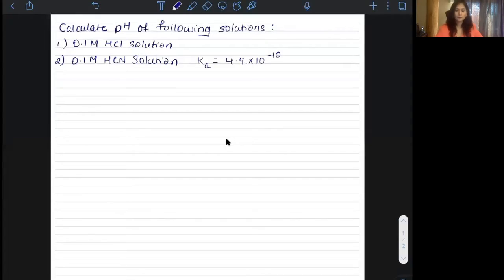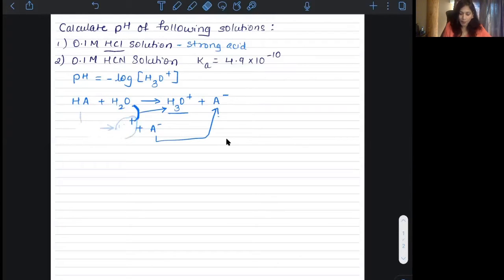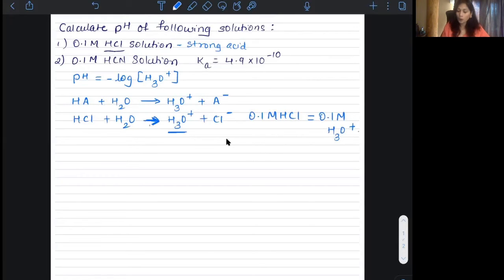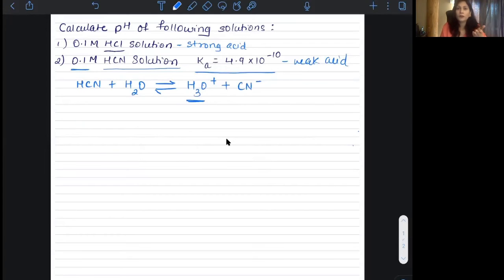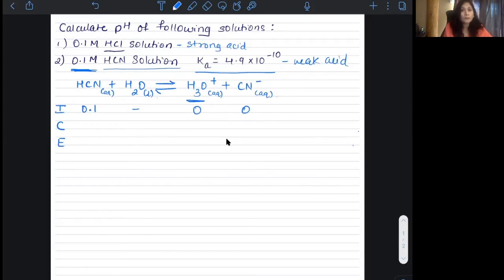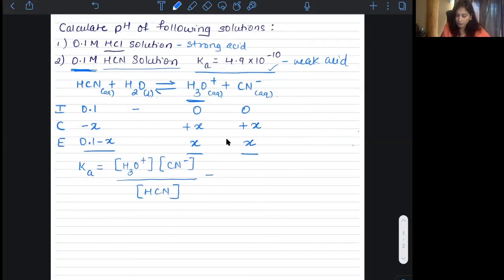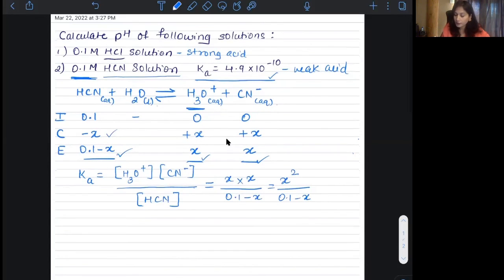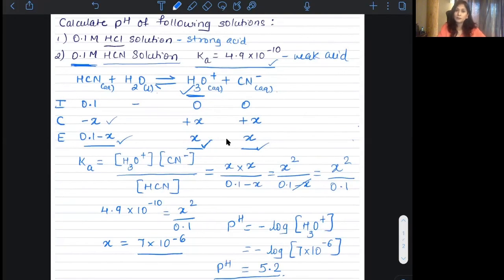New Edge Science Academy's Dr. Karnik: pH calculations Strong and Weak Acids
AP Chemistry and Chem 101 requires knowledge of how to calculate pH of strong acids, bases and weak acids and bases. This video explains how to calculate pH of strong and weak acids.. These are fundamentals on which concepts are built.